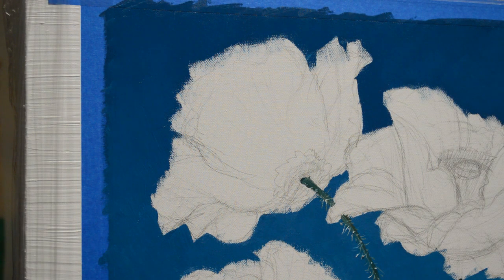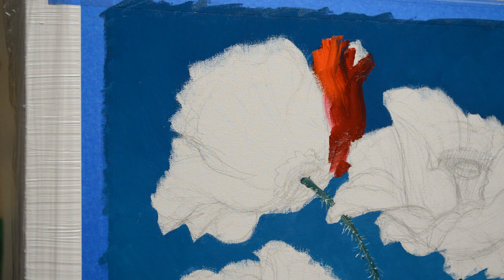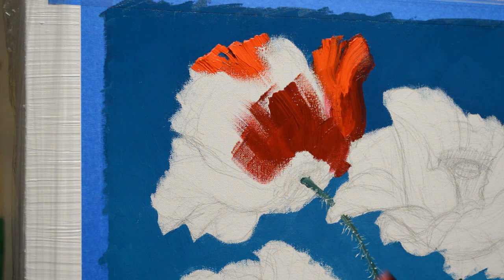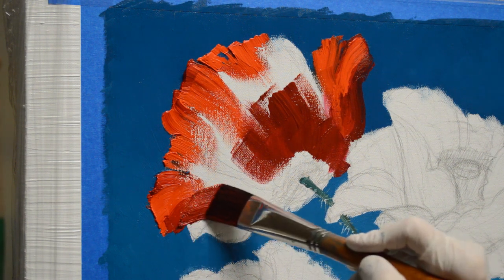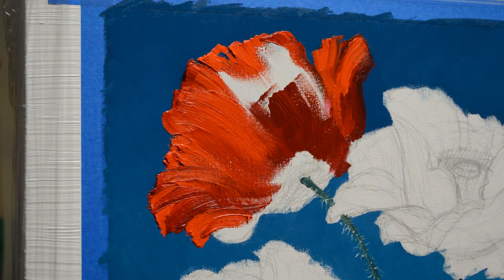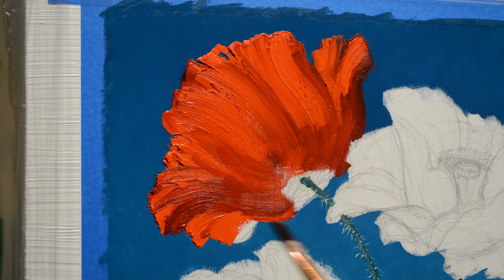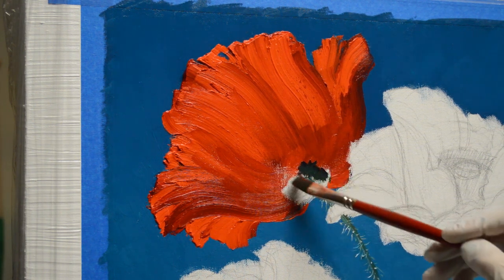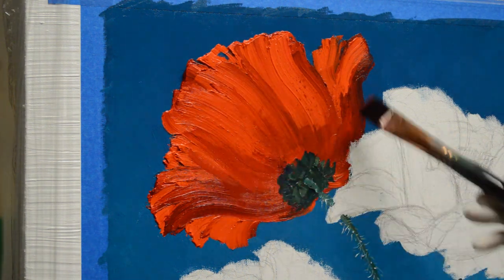SENKARIK - COLORFUL EXPLOSION: Part 1 - Red Corn Poppy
SENKARIK paints a Red Corn Poppy. To follow the entire step by step process please visit Mikki Senkarik's BLOG: